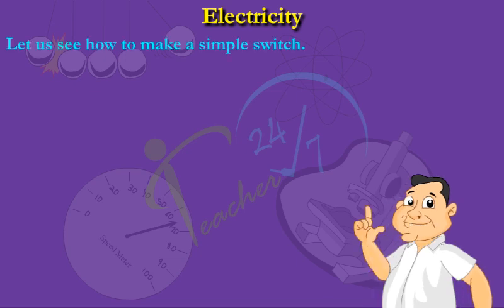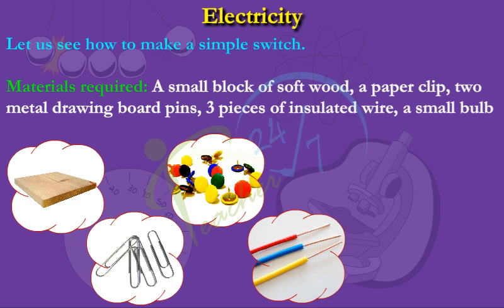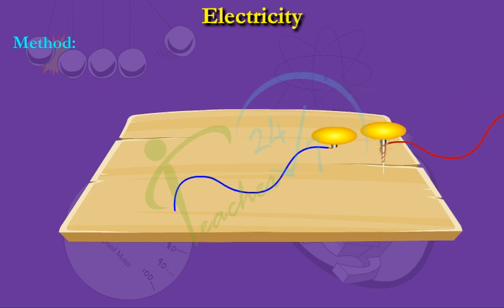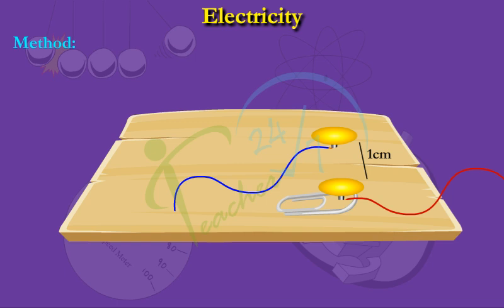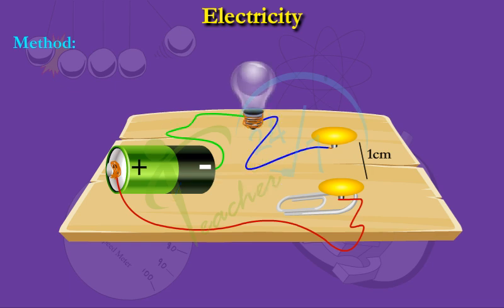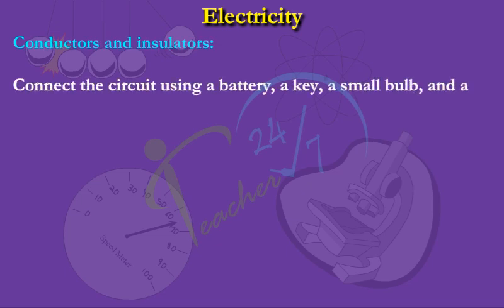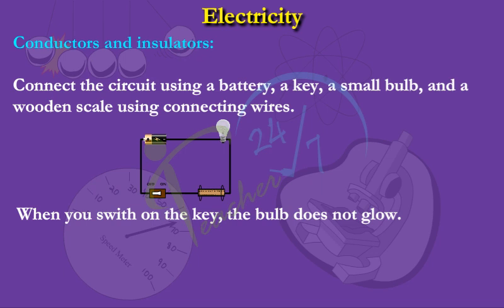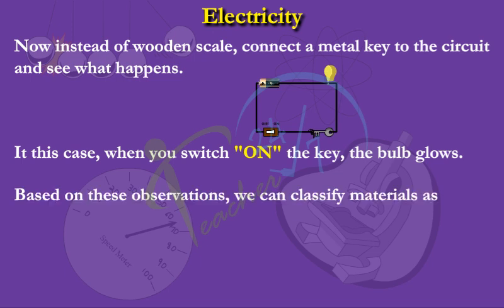Simple Switch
How to construct a simple switch